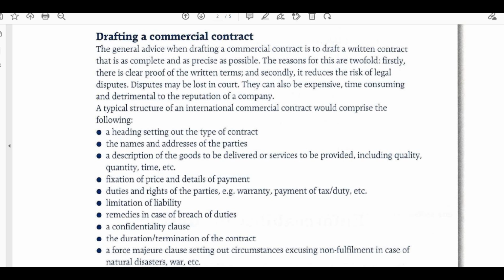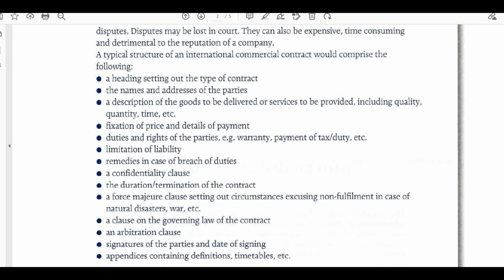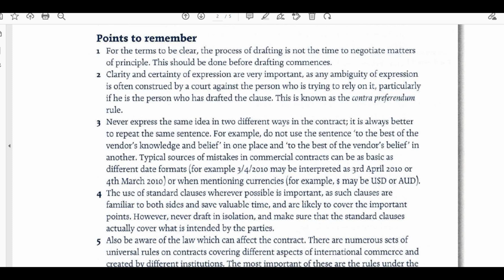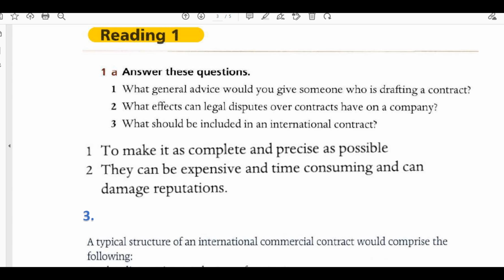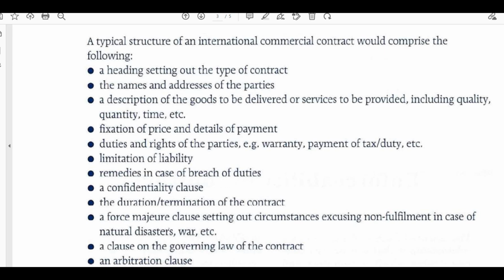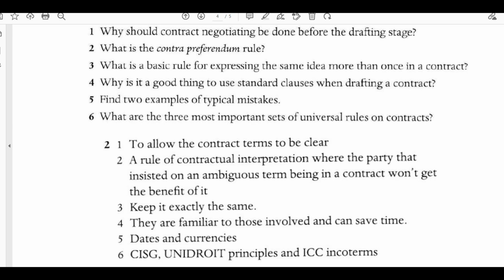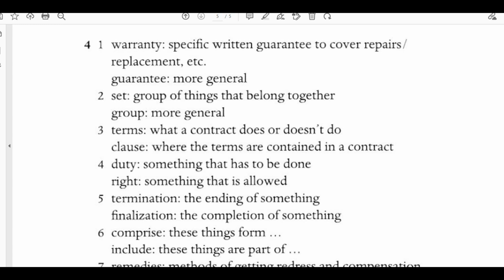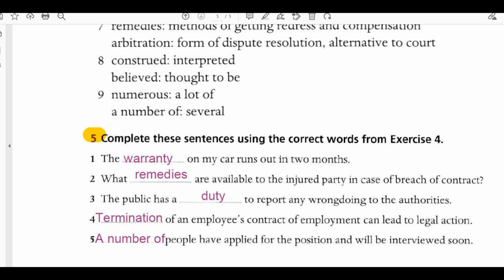ADVANCED C1-C2 LEGAL ENGLISH I ADVANCED C1-C2 LEGAL VOCABULARY I CONTRACT LAW. LESSON 1